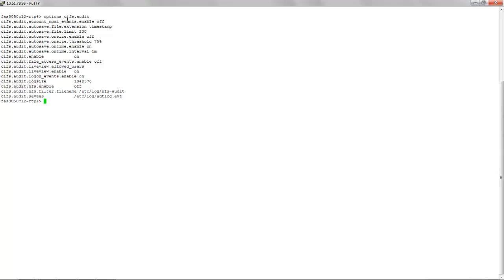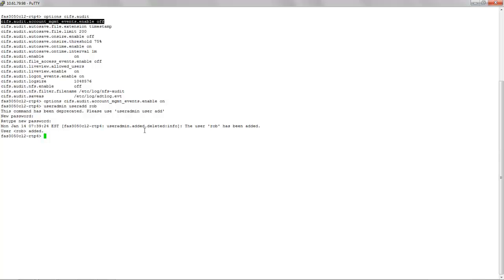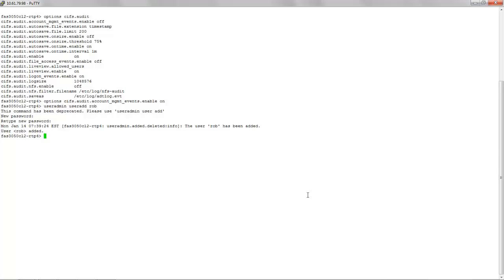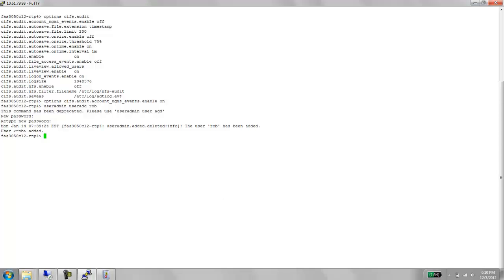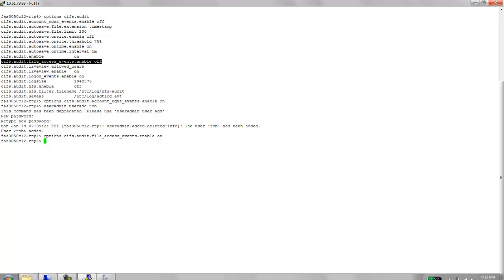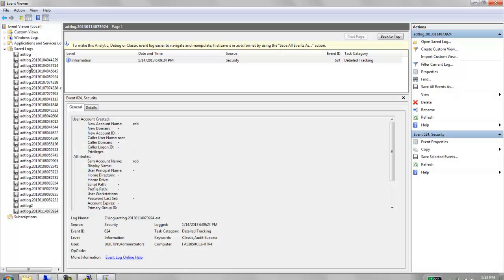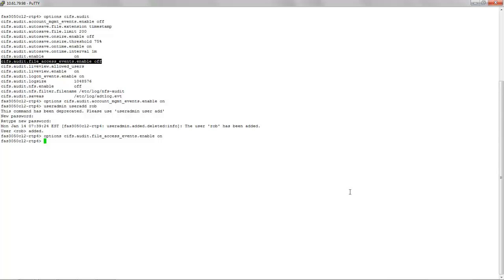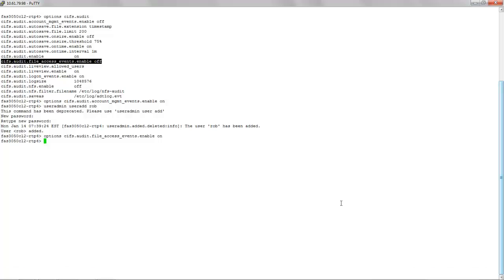How to set up CIFS auditing on the storage system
Data ONTAP audits logon, logoff, and file access events similarly to Windows. This video takes a brief look at a few commonly used auditing options on Netapp storage systems.